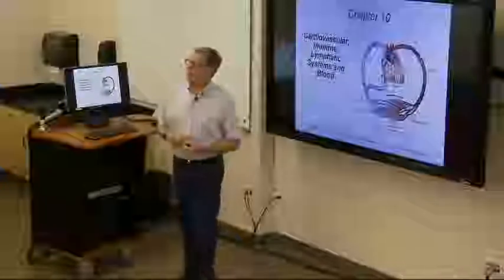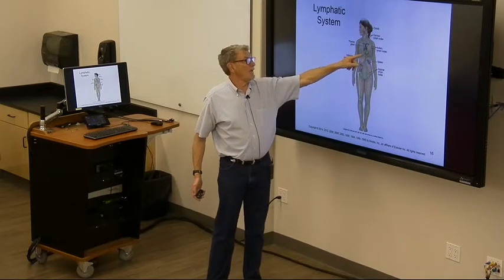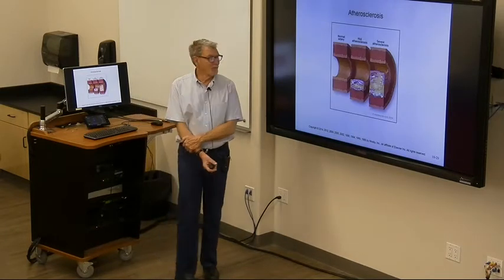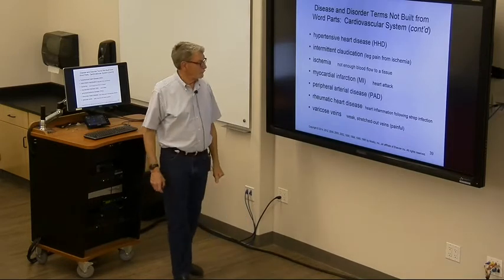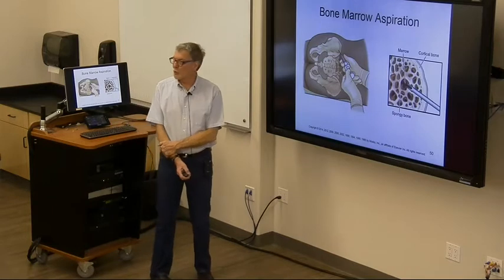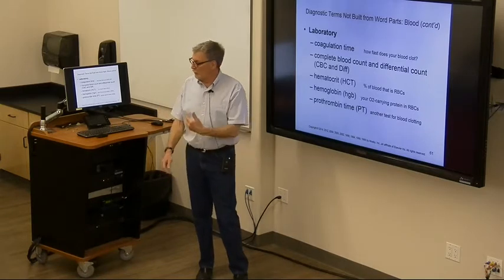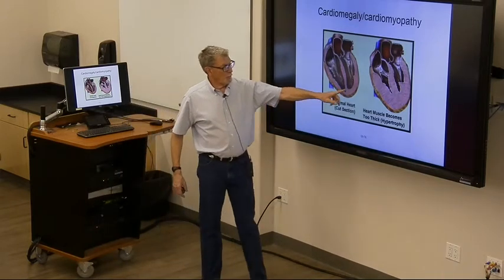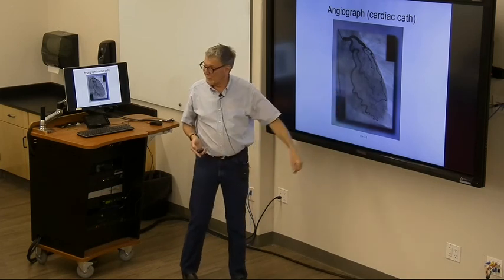CH 10 Cardiovascular, Immune, Lymphatic Systems and Blood